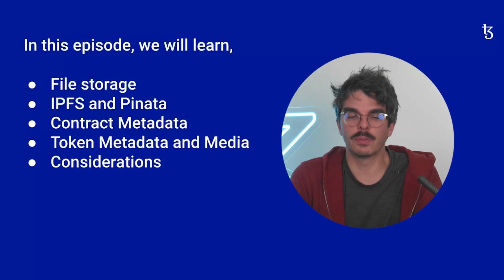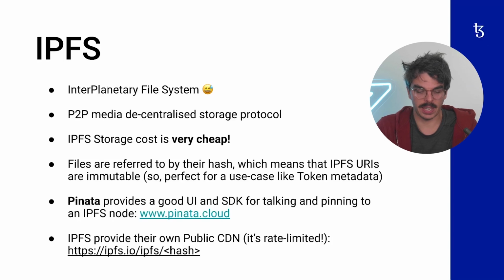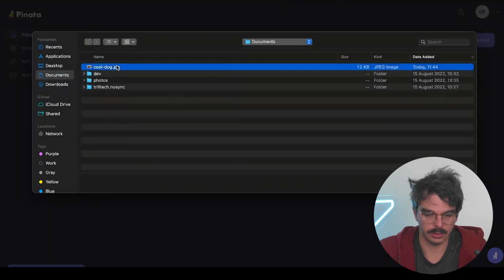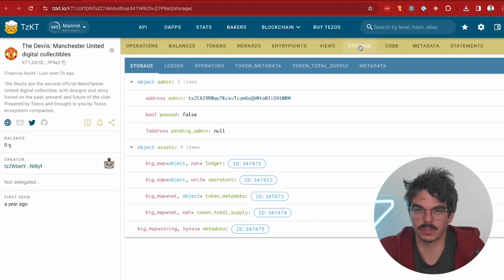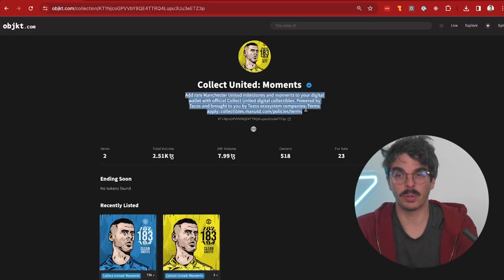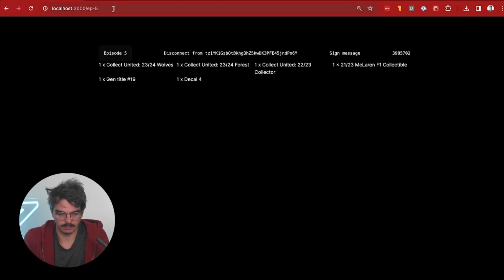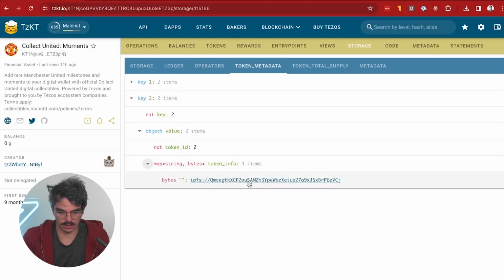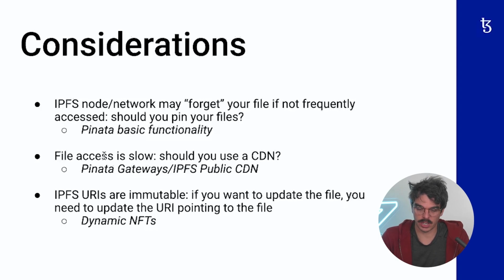Distributed File Storage | dApp Video Series: Ep. 7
Watch the video to learn about distributed file storage and why it matters for decentralisation. Olly Freeman, the dApp engineering lead at Trilitech, will also show you Pinata, a platform that simplifies file uploading and pinning on IPFS. This dApp is a real-world example of how your files remain accessible in the distributed web. You’ll come away with tools and a better understanding of how to build more robust, dependable dApps.